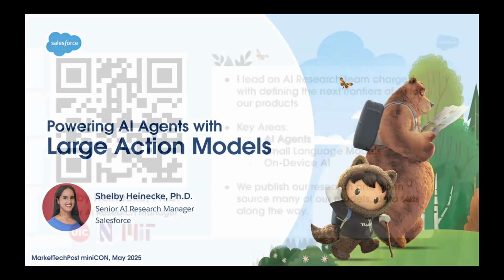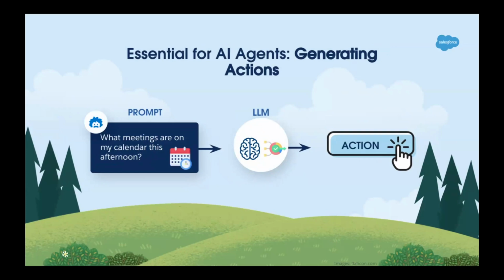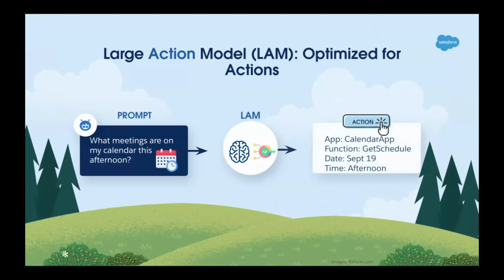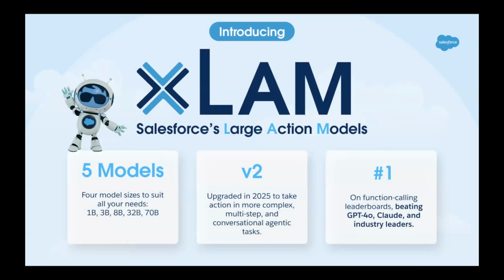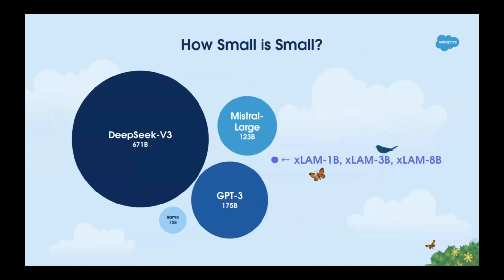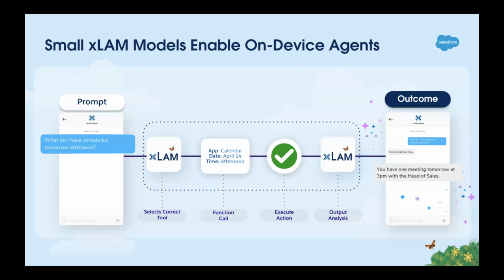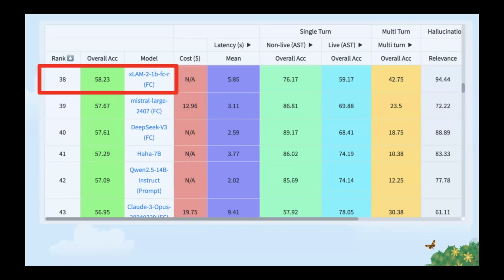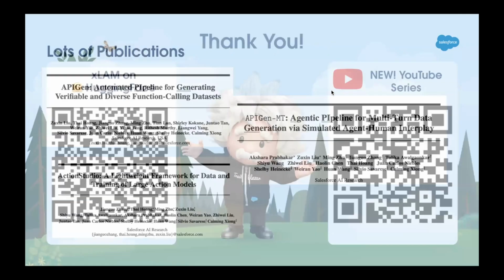miniCON Agentic AI 2025 Talk: Shelby Heinecke, PhD, Senior AI Research Manager- Salesforce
Topic: Powering AI Agents with Large Action Models